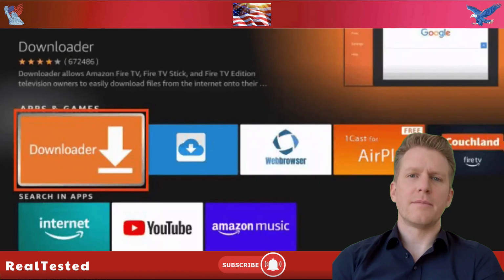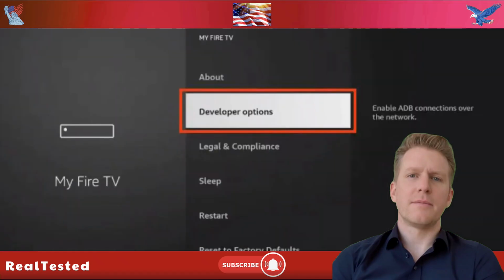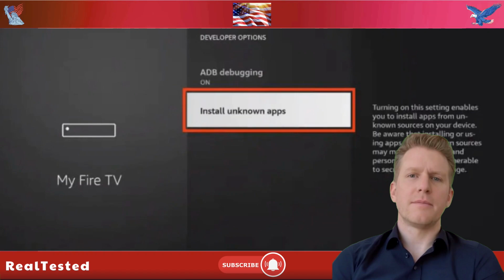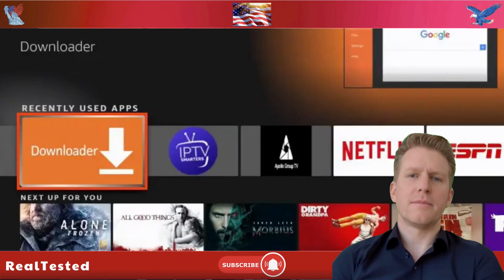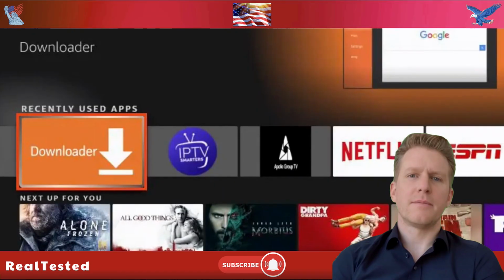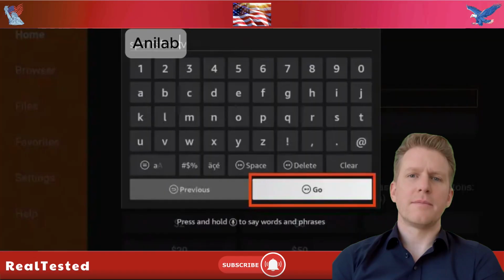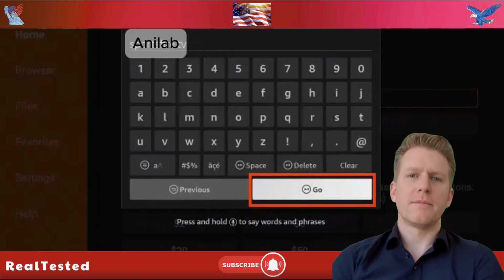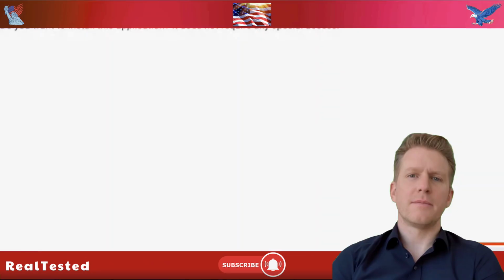How to DOWNLOAD AniLab on TV (2026 Guide)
Want to watch anime on your TV? We show you how to download and install AniLab on Android TV. Enjoy free anime on the big screen.👍 Did this video save your wallet?